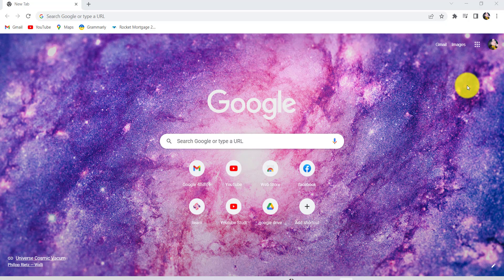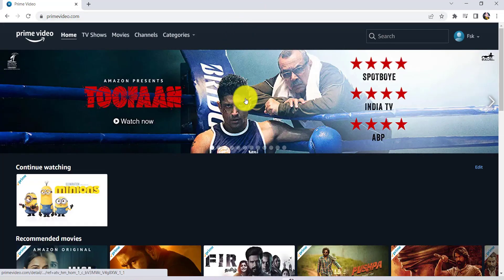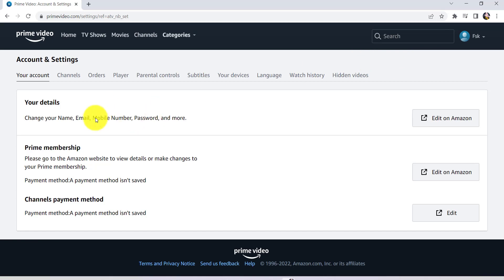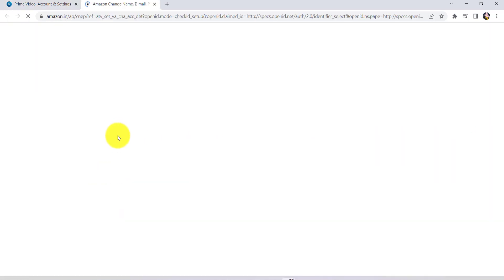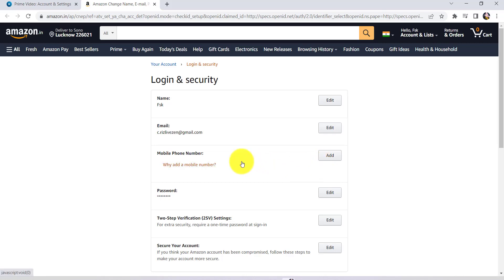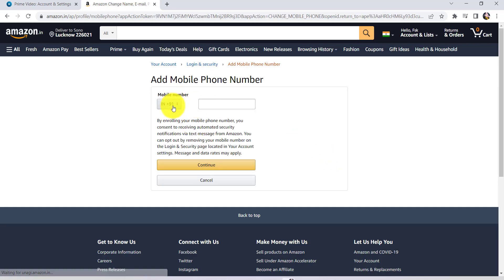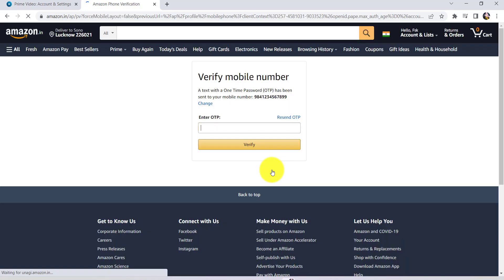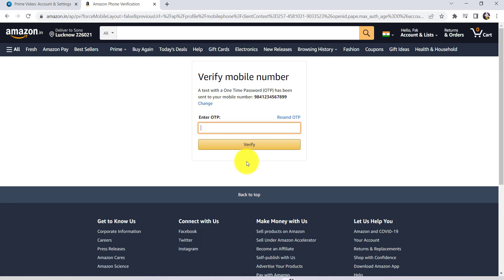How to Change Phone Number in Amazon Prime Account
Amazon Prime Video, or simply Prime Video, is an American subscription video-on-demand over-the-top streaming and rental service of Amazon offered as a standalone service or as part of Amazon's Prime subscription.

The phone number linked to your Prime video can be updated/changed from your Amazon account settings. Watch this video till the very end to find out how that can be done.

First of all, Go to the web browser of your choice and then go to the To do so, type in the address bar.
After that, you will be redirected to the official website of Amazon Prime. If you have not signed in already, log in to your Prime Video account. Once you have logged in you will be able to see the profile icon at the top right corner of the screen. Click on it.
After that,  you will be able to see an option Account and settings. Click on the option accounts and settings to get started with the process of changing the phone number associated with your Amazon Prime video.
On the next page, you will be able to see the Your Details section. Here you can change your name, email, mobile, password, and more. On the right side of the section, there is an option Edit on Amazon. Click on it. By doing so you will be redirected to a different page.
Now before changing your number associated with your prime video account, you might be asked for the login details of your account. So enter the login details of your Prime video account and once logged in you will be redirected to a new page.
Now you will be able to see your phone number and on the right side of your email, there is an option Edit. Click on it
Now enter the new phone number as per your wish. After that, further instructions will be provide to you. So  follow the further instructions provided. Finally you will be able to change the phone numberwith your prime video account. I hope this video was helpful for you all.